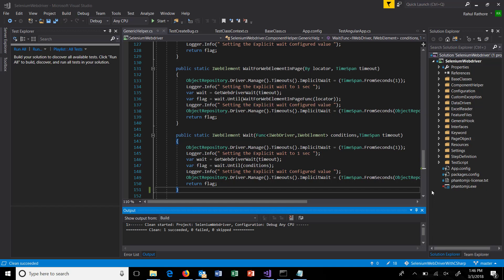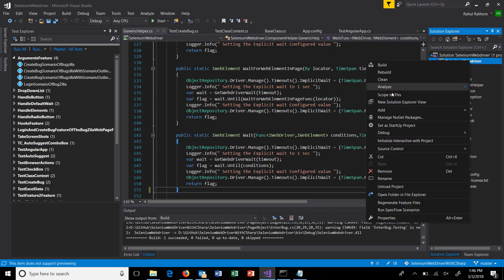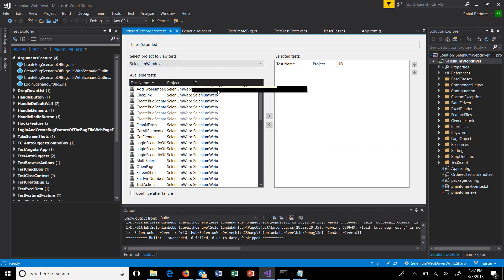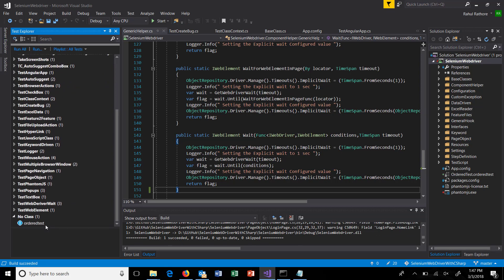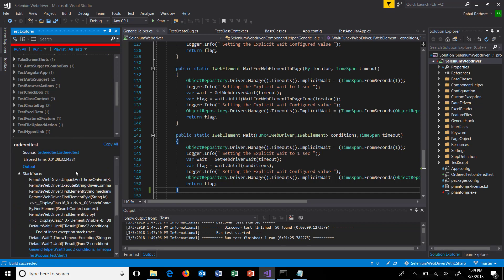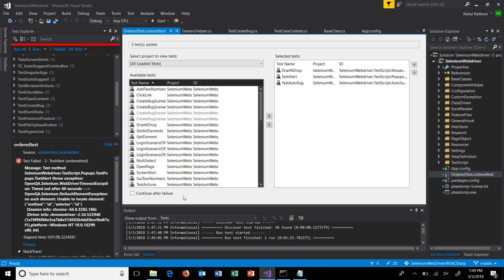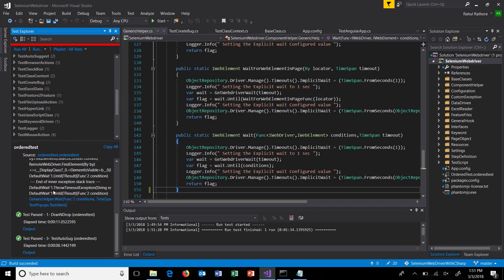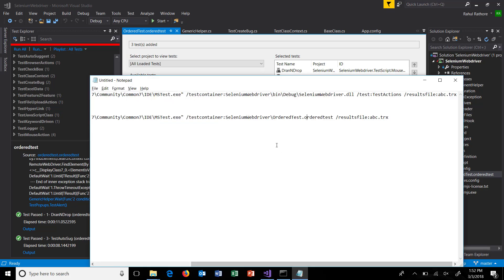16. Selenium C# || Ordered Test.